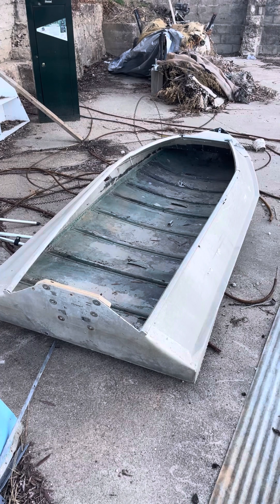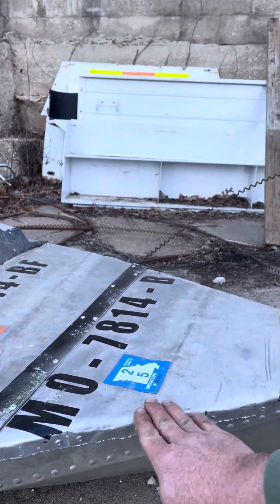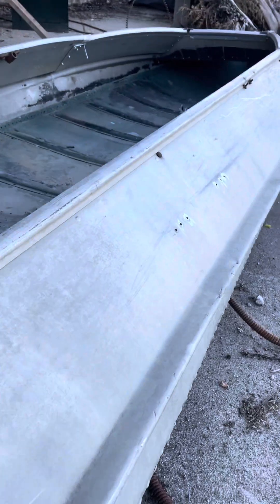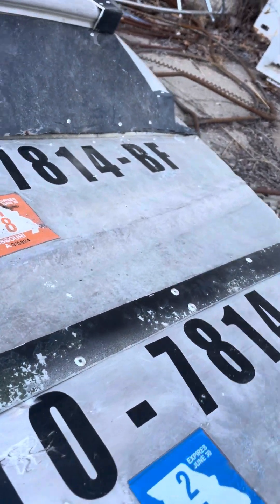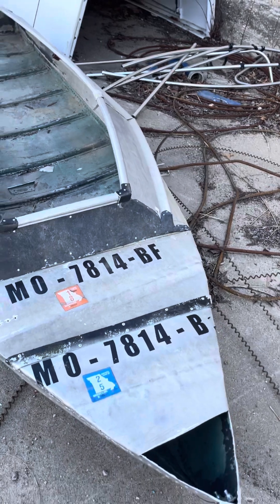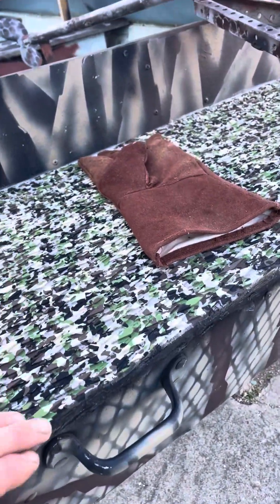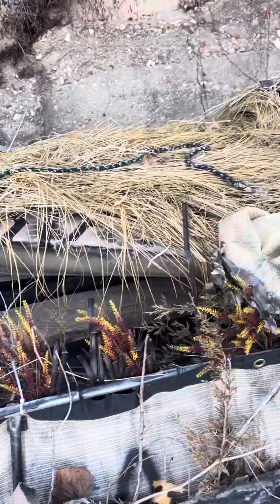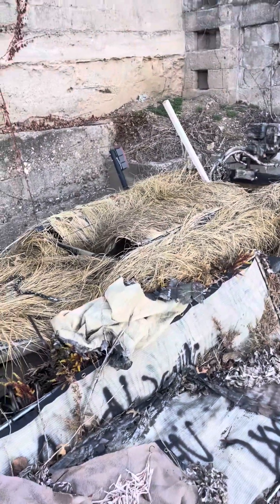DIY layout boat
DIY aluminum layout boat or county line boat. No welding required